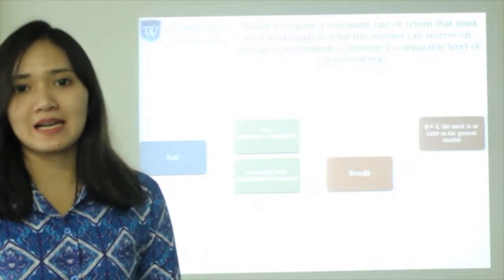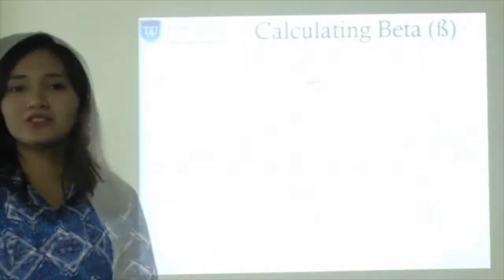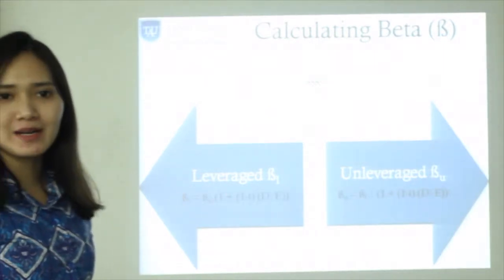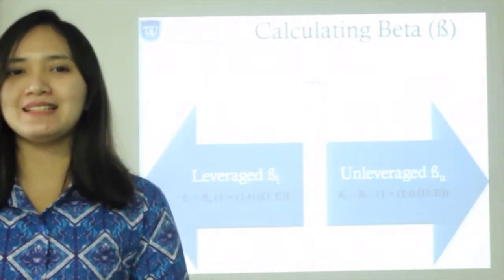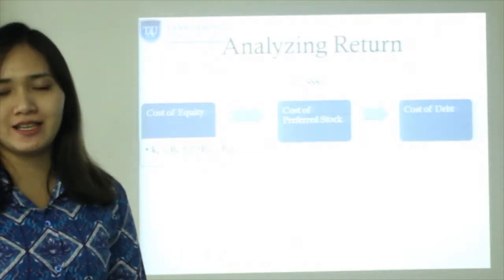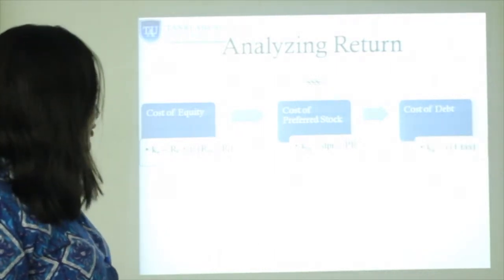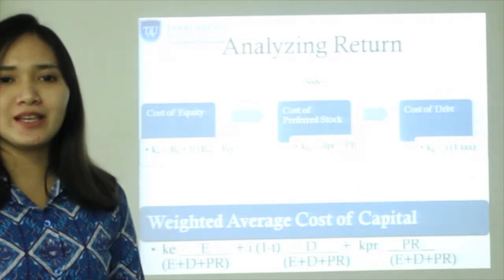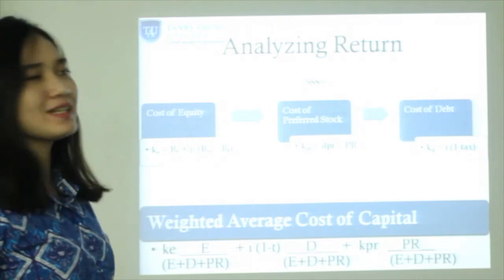Merger&Acquisition: Cost of Capital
Merger and Acquisition lecture presented by Tanri Abeng University's Management: Finance students.
1. Irwan Setiawan
2. Liviani Supriyanto
3. Zulfania Zulhari